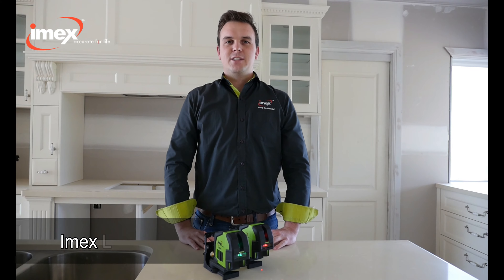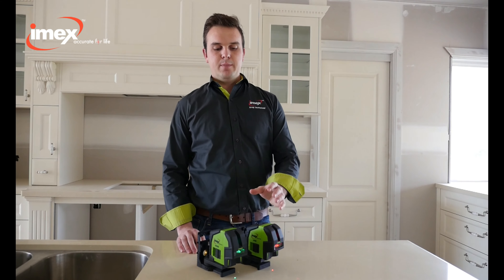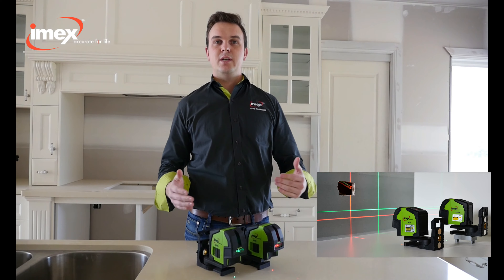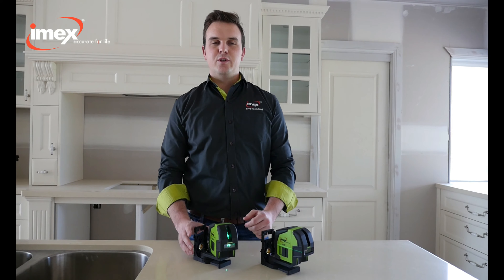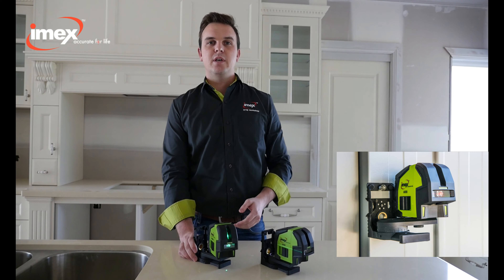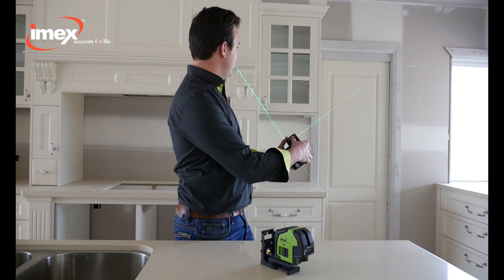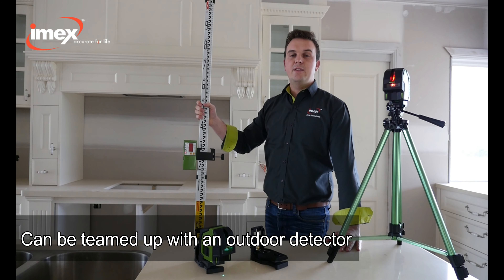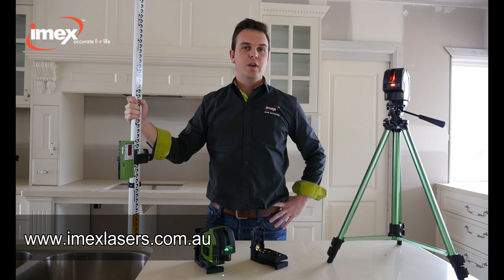Imex LX22 Training Video - Crossline & Plumb Spot Laser Level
Imex is releasing the all new LX22 series  crossline, plumb spot laser with the very latest Imex laserEDGE technology and innovative features that will make it the next legend affordable laser for all interior trades. With new technology high definition laser diodes emitting a stronger more highly visible beam for longer distances,  plumb up and down, pinpoint accuracy dots and slope locking mode the new LX22 is the most versatile laser for professional tradesman.

The unique swivel base magnetic bracket fits either a small or large tripod and a mounting screw fixing that is in alignment with the horizontal beam for easy wall mount set-up. The unit comes with laser glasses, target plate and carry case and can be purchased as a unit or as a packaged set with an elevating tripod.

- 1 Vertical, 1 Horizontal beam. Self levelling.
- Outdoor mode for use with a detector.
- Ideal tool for cabinet installation, tiling, electrical and more.

Used for Cabinet Installation, Wall and floor tiling, Wall Partitions, Window and door placement, Interior decorating, Ceilings & Dry Walling, Electrical switch and light placement, Balastrading, Fencing, Foundations, Brick work set out, Concrete work, Plumbing Set-out, Steel fabrication alignment and set out.